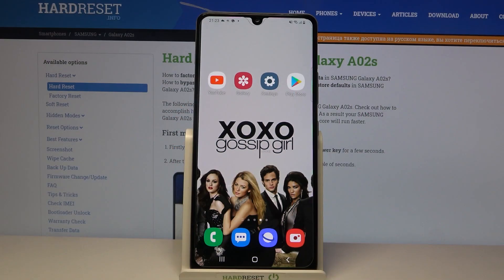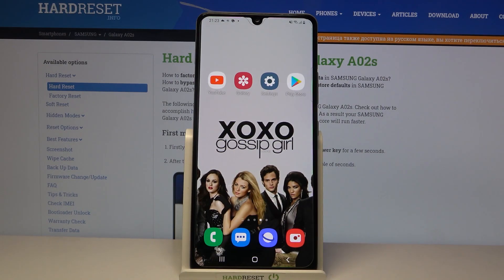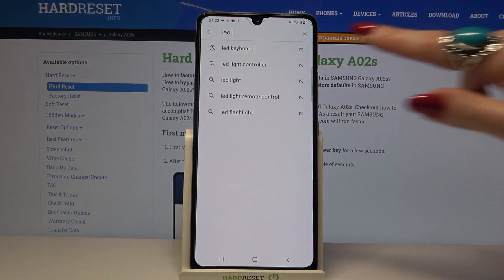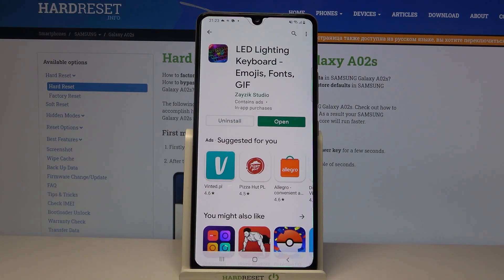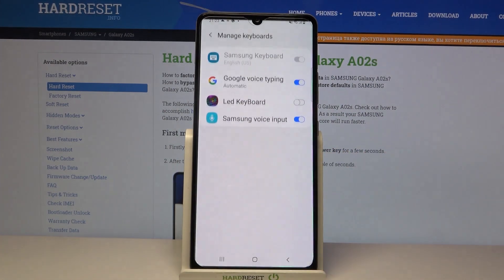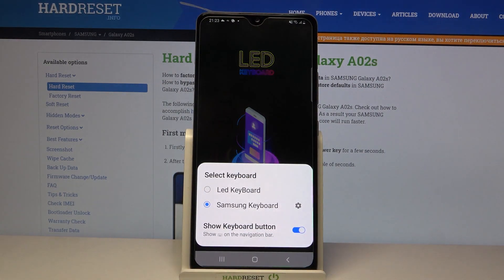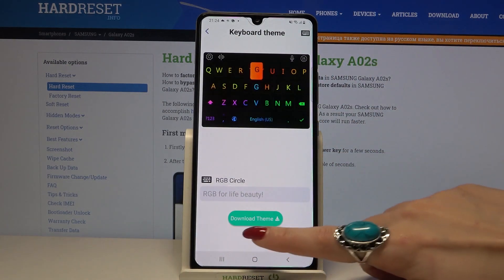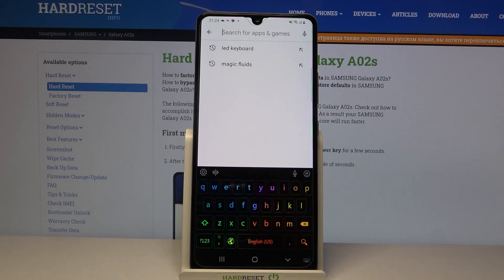Samsung Galaxy A02s - How to Install LED Keyboard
Are you bored with your current keyboard? Do you want a change? We have this very simple tutorial for you, in which we show you a great application - LED Keyboard Lighting, which is free and you can easily download it from the Google Play Store. Remember to leave a thumb up under the video and comment.

How to Get LED Keyboard Samsung Galaxy A02s? How to Apply LED Keyboard Samsung Galaxy A02s? How to Download LED Keyboard Samsung Galaxy A02s?